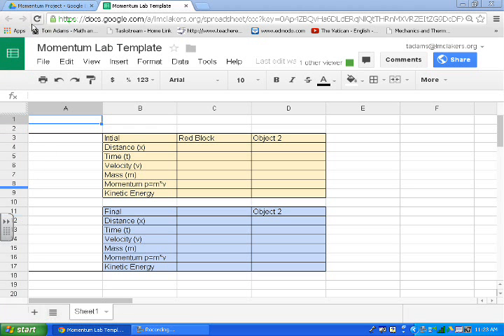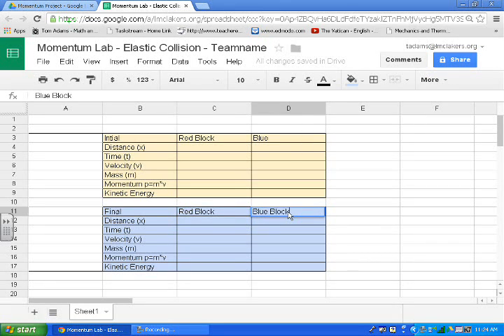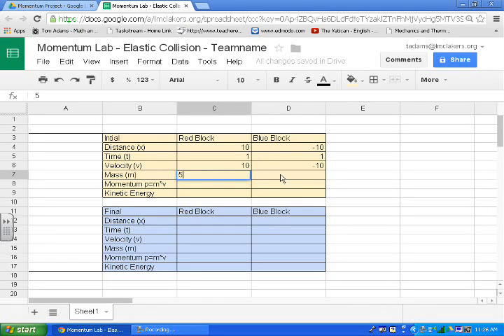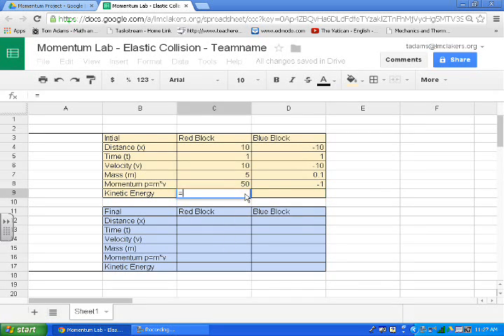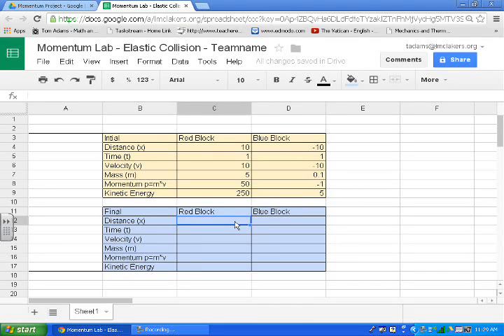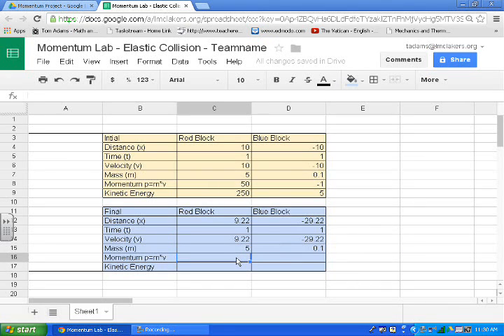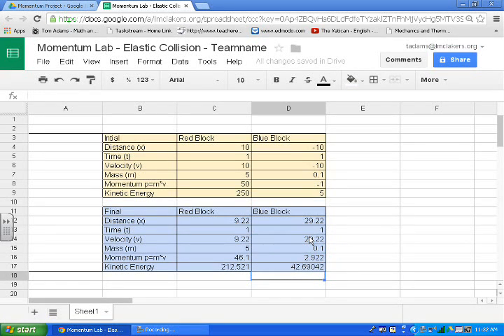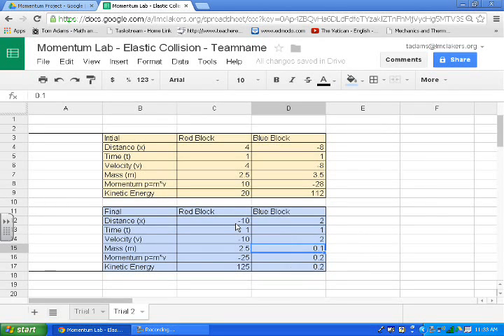Google Sheets - Entering Formulas and Duplicating Sheets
Mr. Adams, the humble educator, shows his students how to enter a formula into a cell on Google Spreadsheets.